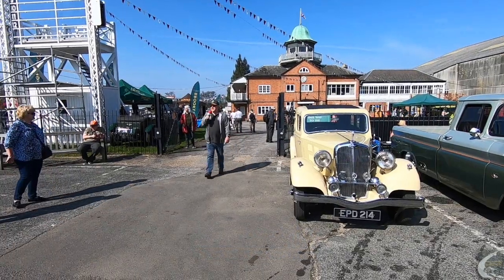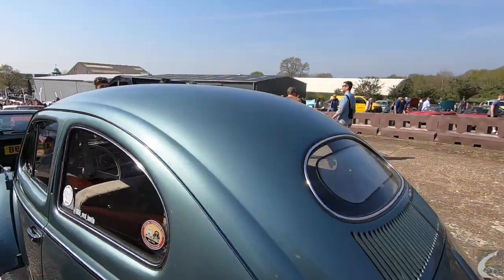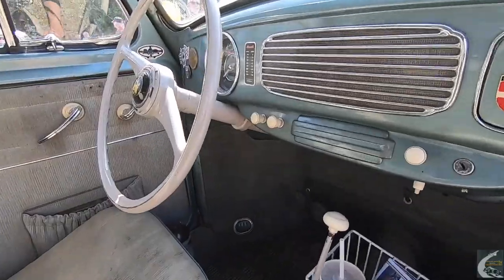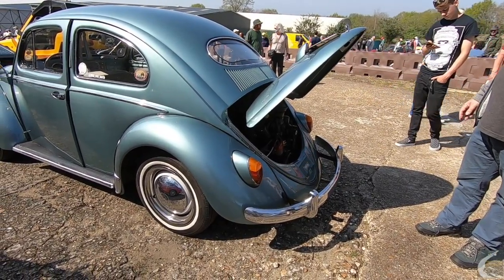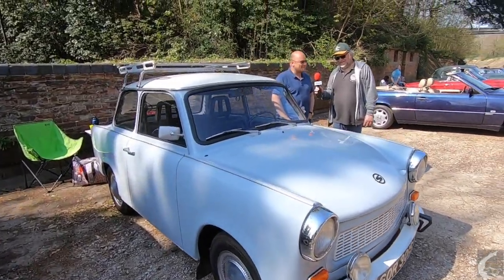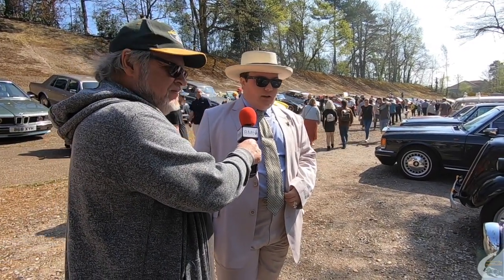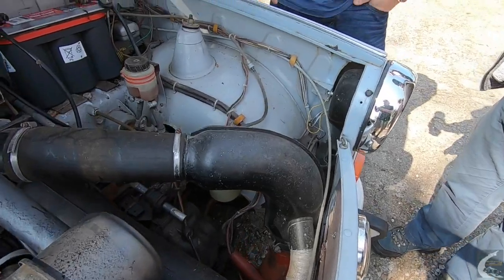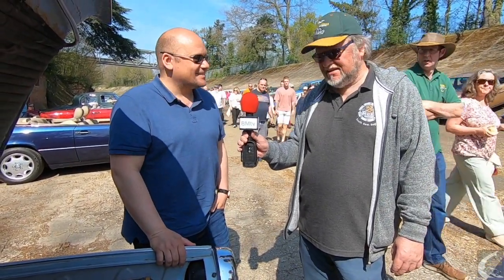1955 VW Beetle and Trabant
Filmed at the Brooklands Easter Gathering 2022